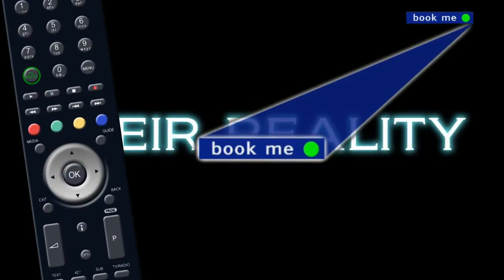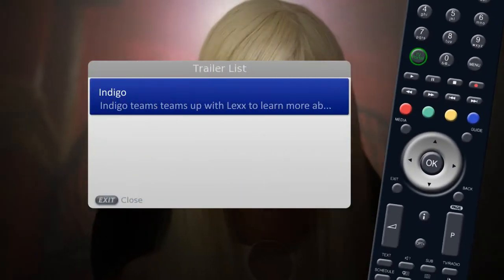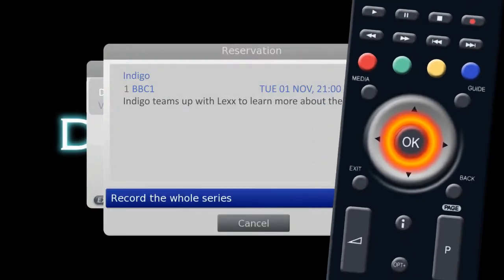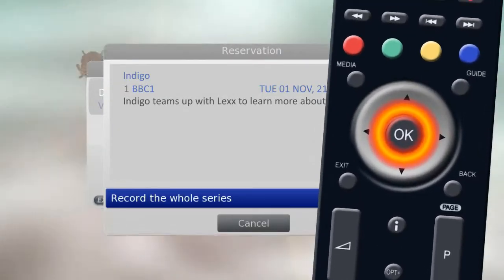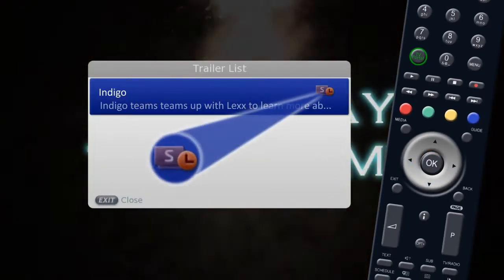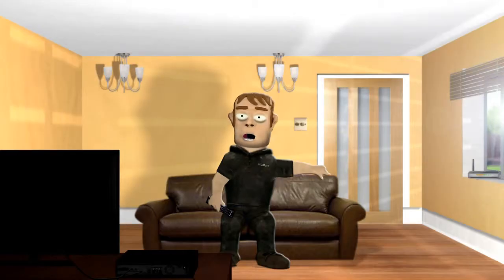HDR-FOX T2 - Green Button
At the touch of a button Schedule a recording while you watch the programme trailer.